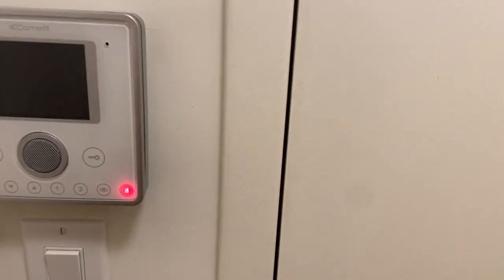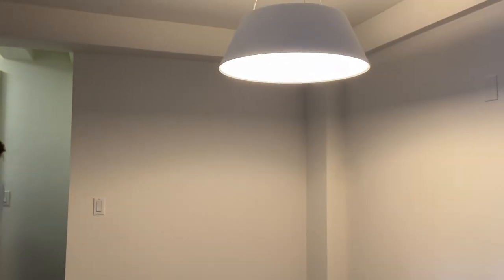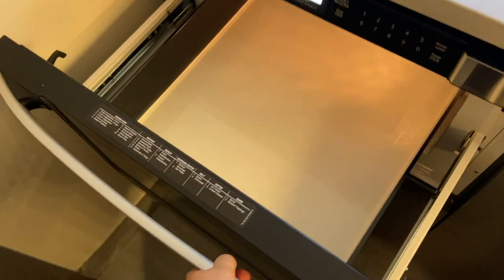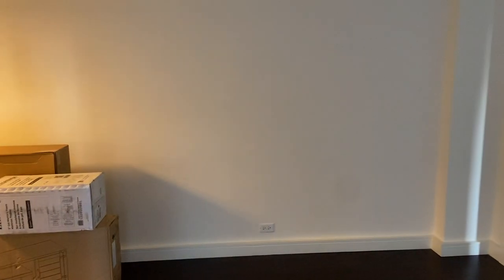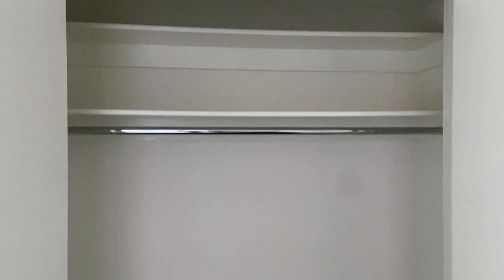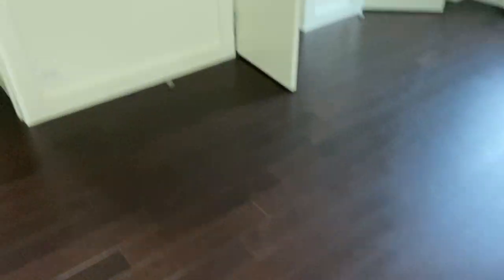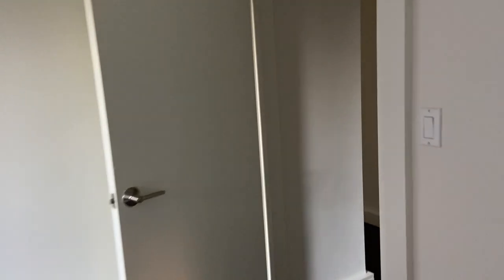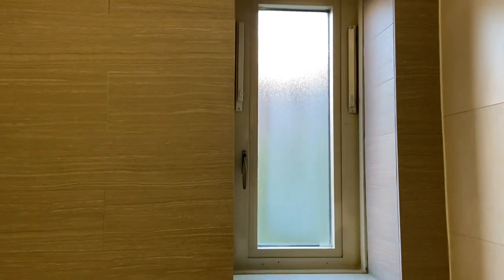EMPTY APARTMENT TOUR | 2 bedroom in StuyTown, NYC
Hi loves! Here is a quick look at my empty, 2 bedroom apartment in StuyTown. We absolutely love this place and can't wait to make it our home. Enjoy :)

✶FAQ's✶
Age - 24
From - Syracuse, New York but live in NYC
What I Do - nutrition grad student at Columbia University & work part-time in admissions